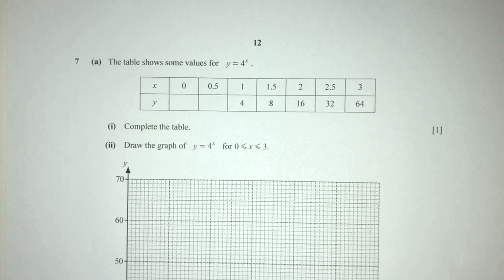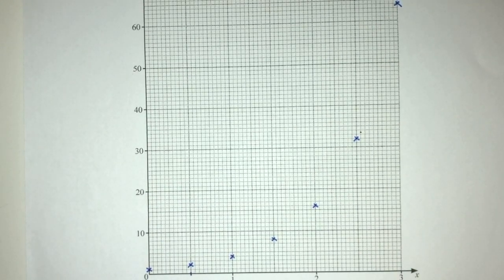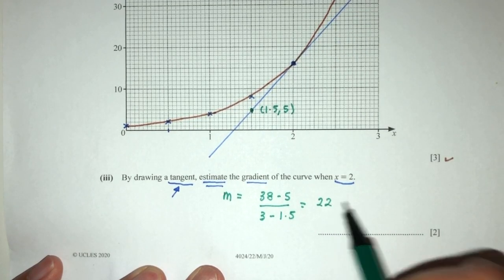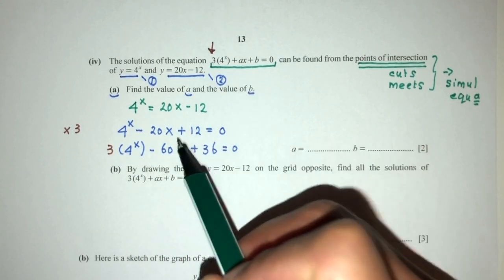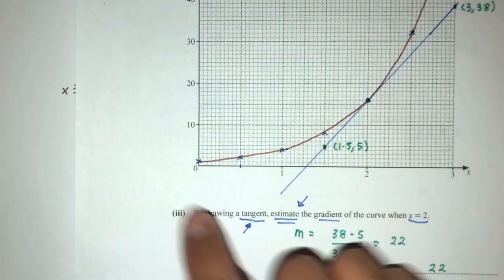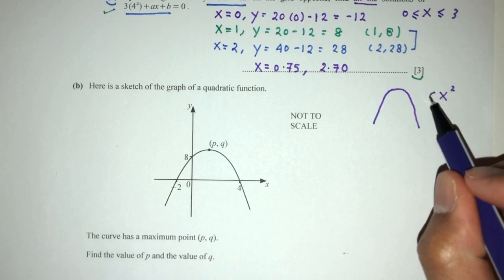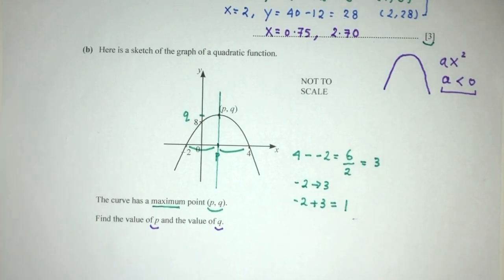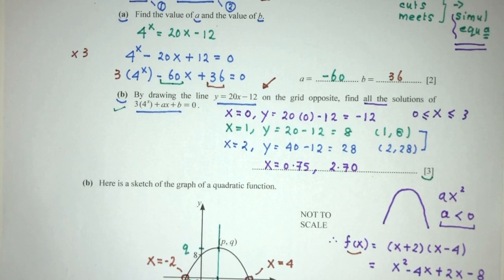Requested Question: Graph of functions, tangent estimate & points of intersection